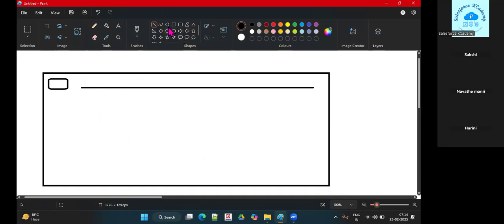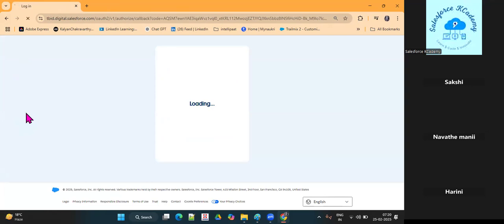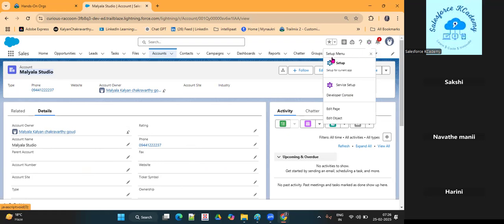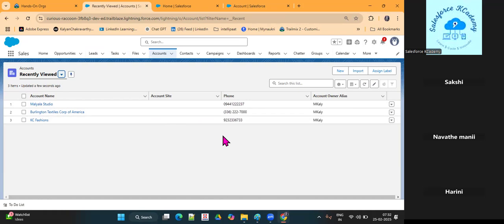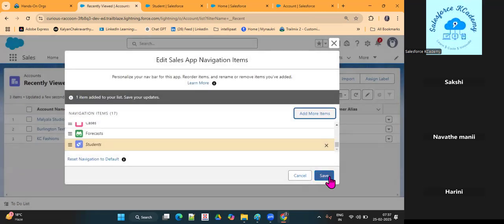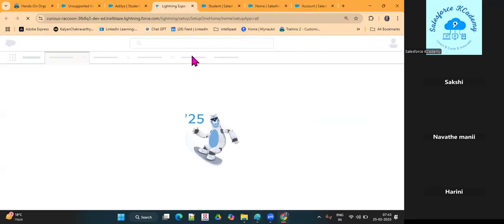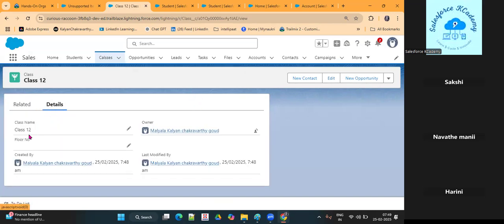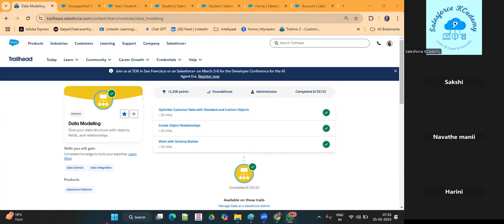Class 4 - 2025-02-25 07.13.02 SFKC Batch 19022025